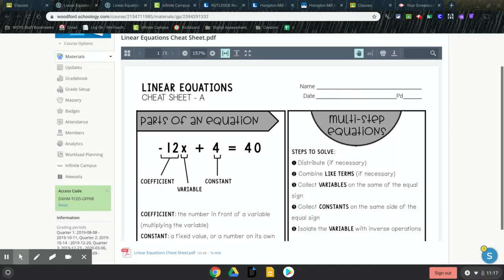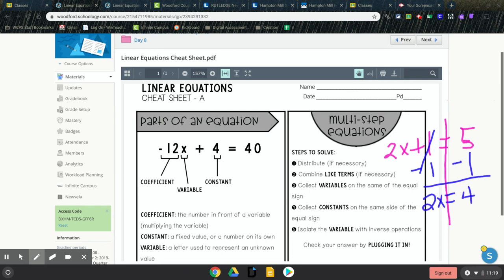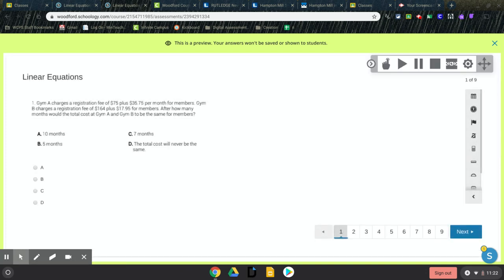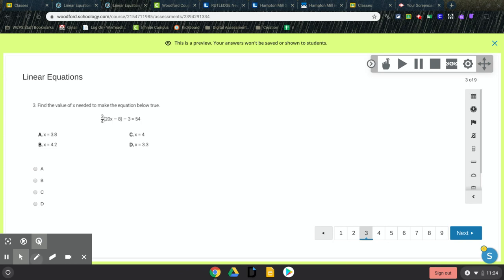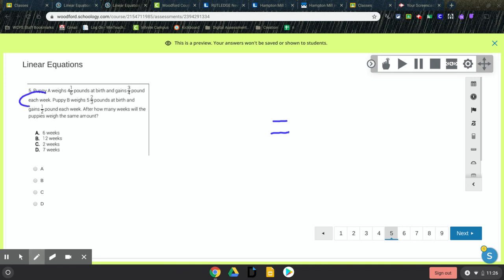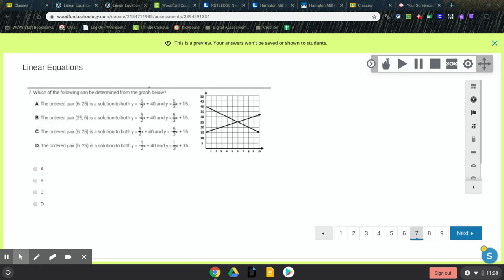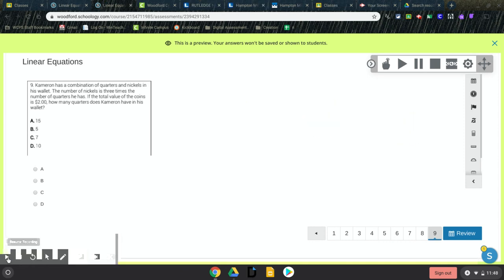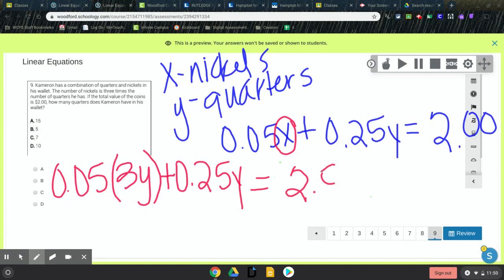NTI Day 8 Help - Linear Equations!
NTI Day 8: Linear Equations Help!